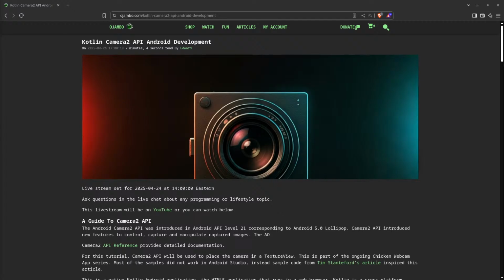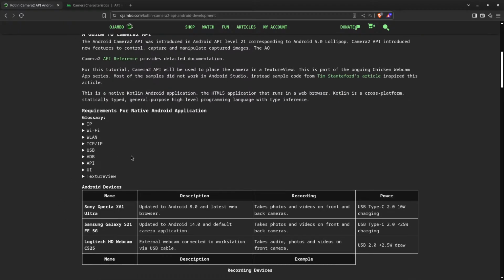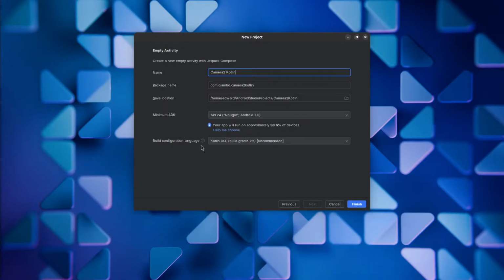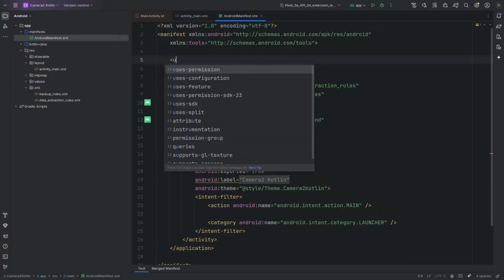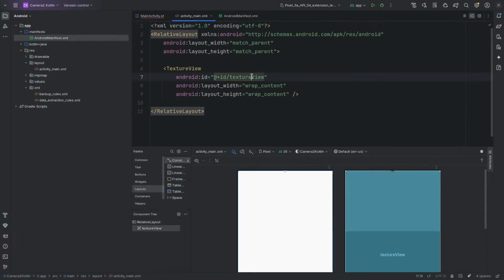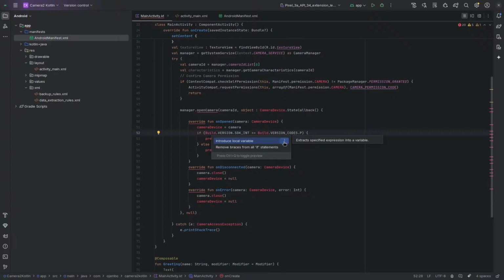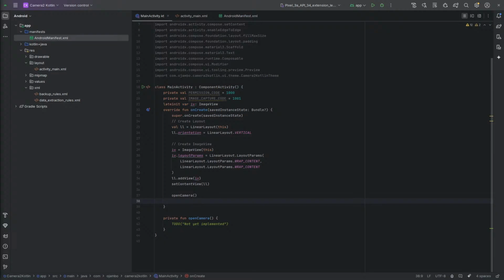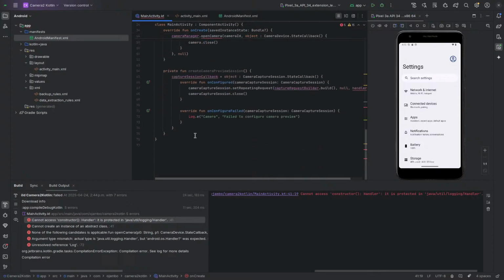Kotlin Camera2 API Android BIG FAIL!!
Android Camera2 API offers developers more control over the camera hardware.
Some advanced features are fine-grained adjustments such as shutter speed (ISO), autofocus, and RAW capture.
In this tutorial, the camera preview will be performed using Kotlin.